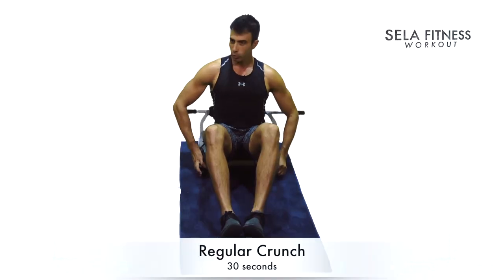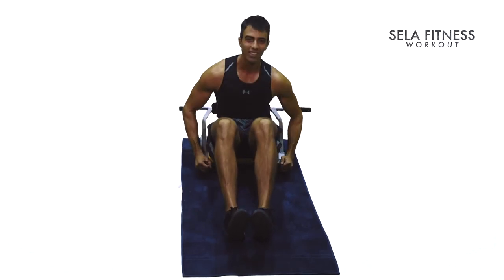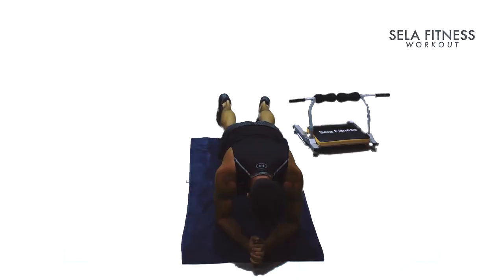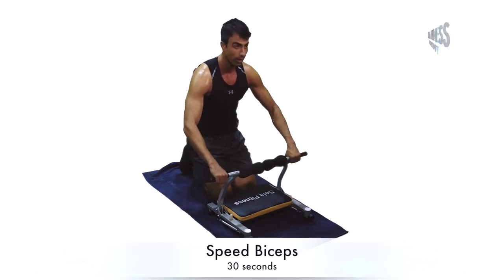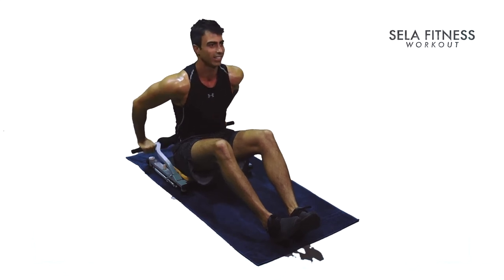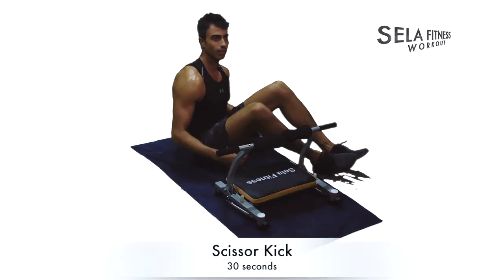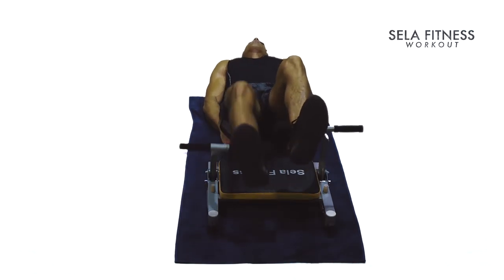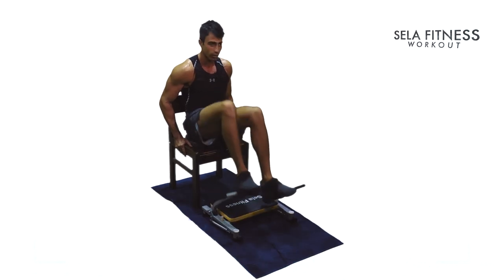Sela Core Smart Total Body Exercise System Ab Toning Workout Fitness Trainer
sela fitness complete workout system will help you get in shape , this workout combine great exercise  for the abs, oblique , triceps , biceps , and legs , join us and have fun